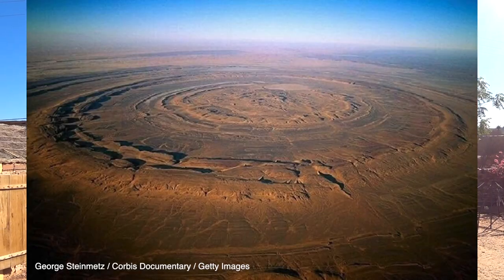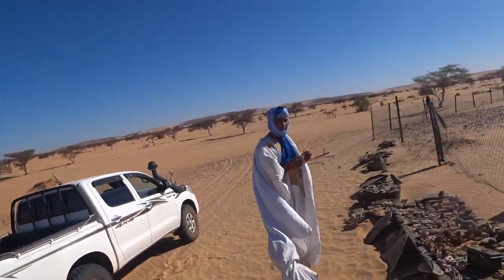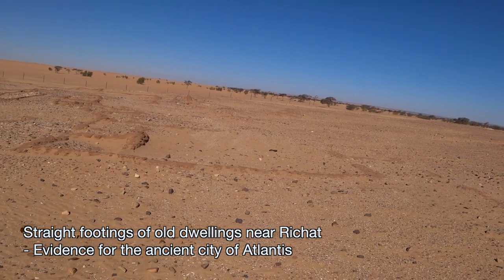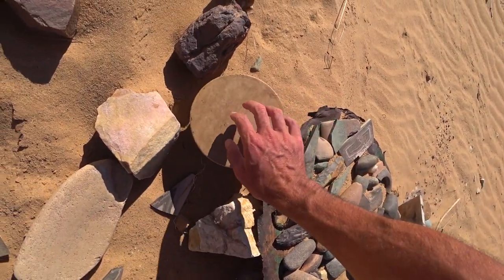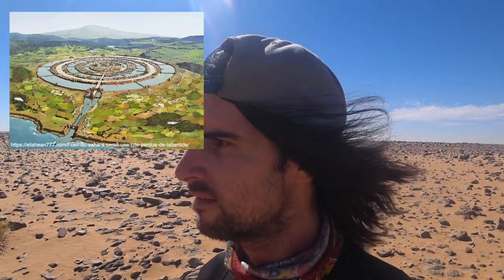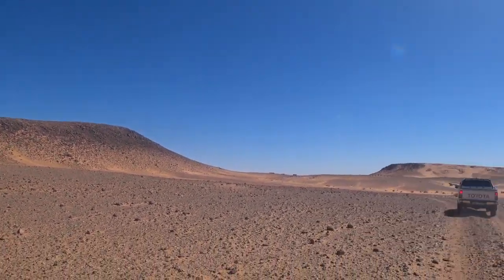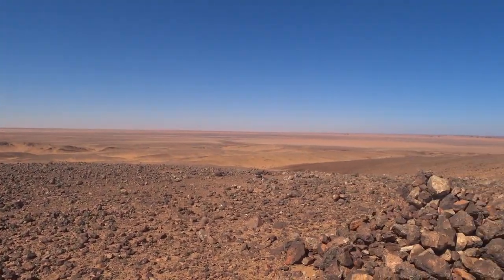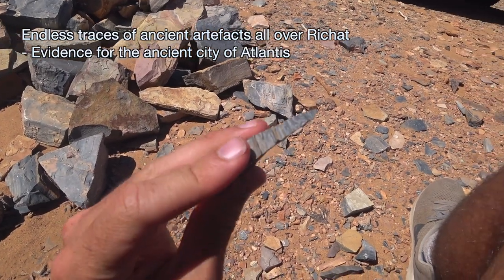Is this the lost city of Atlantis? 🇲🇷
From Ouadane, we set out to investigate the enormous Richat Structure, also known as the 'Eye of the Sahara'. We drove through the many outer rings until we got to the centre. Along the way we came across pieces of evidence that could suggest an ancient civilisation was once living around and within Richat.

Photo sources:
Richat aerial pic